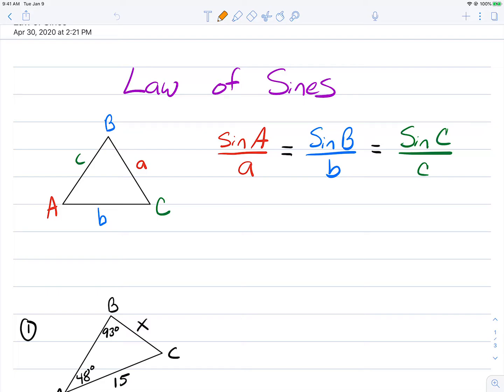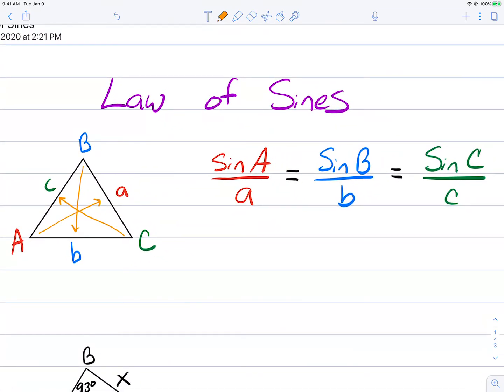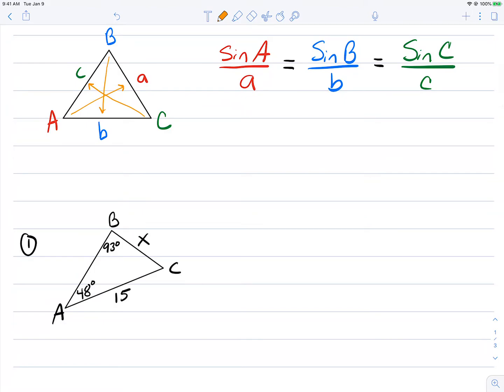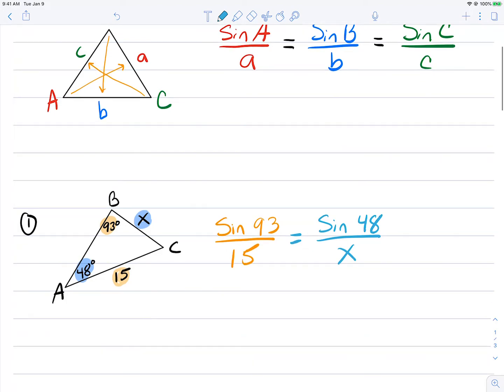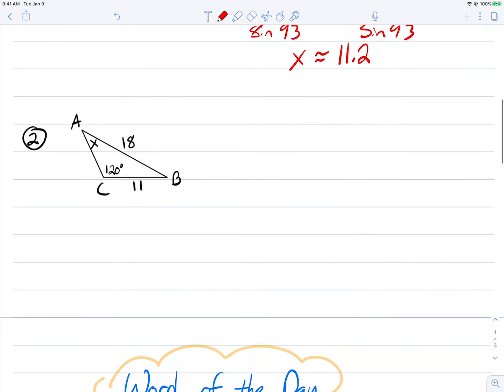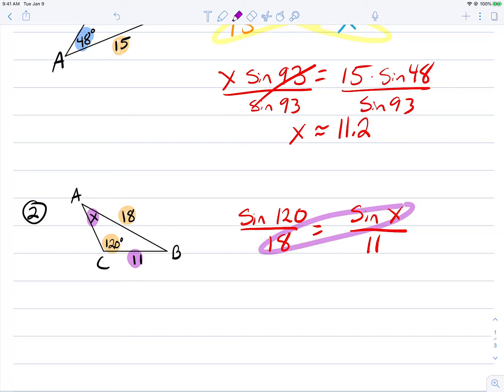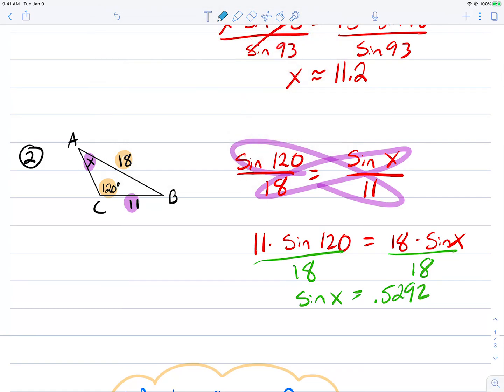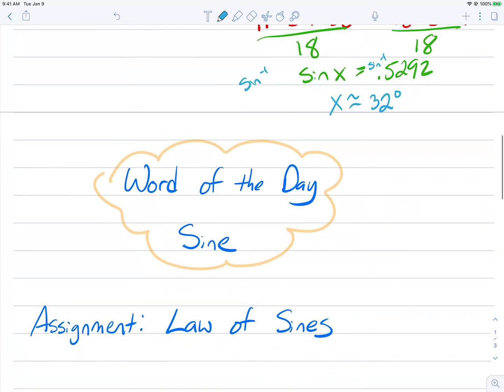Law of Sines